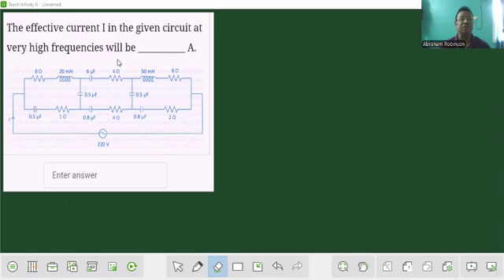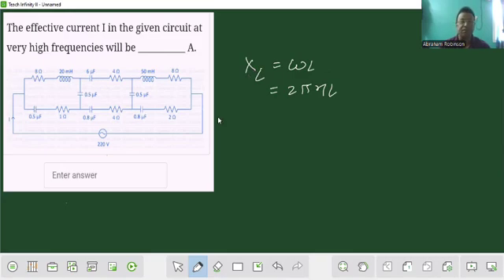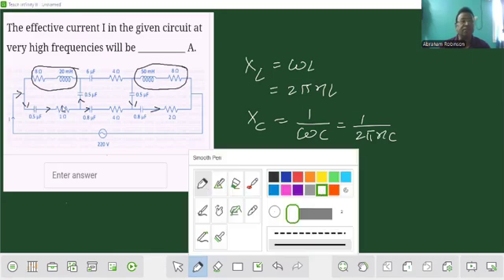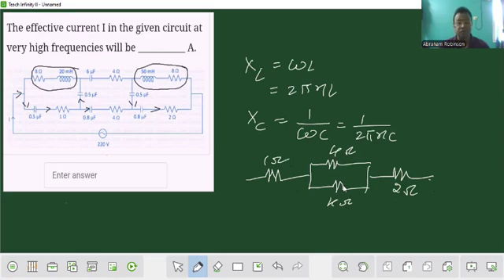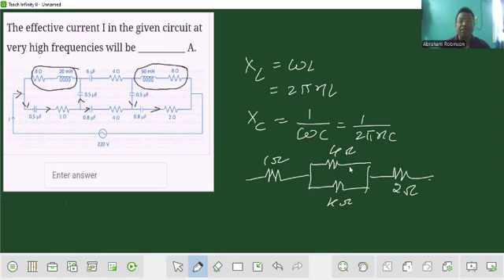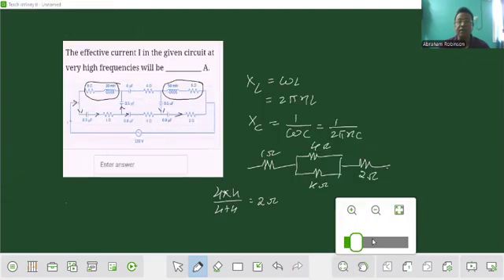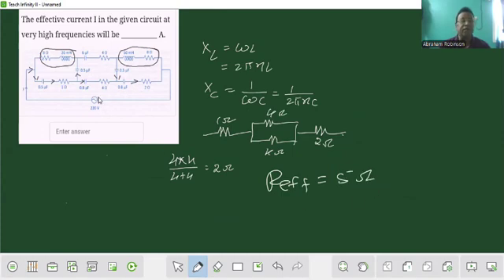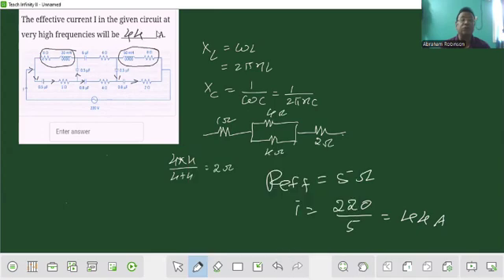physics faculty for JEE AND NEET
👋 Hi students!

Welcome to this video where we’ll discuss a simple yet important problem based on the LCR circuit — a concept that’s very useful for JEE Main, NEET, and JEE Advanced aspirants.

👉 I offer one-to-one online coaching to help you master Physics concepts with clarity and confidence.